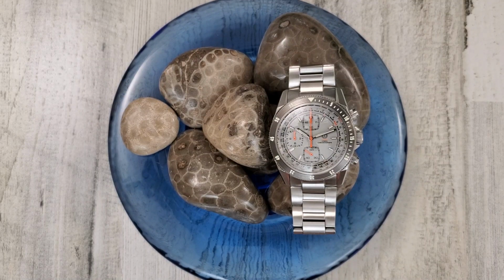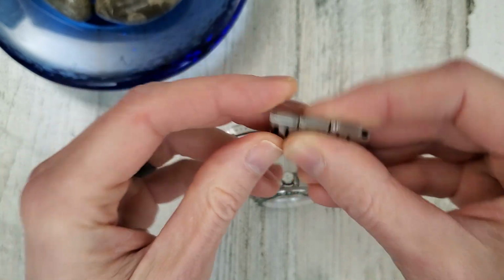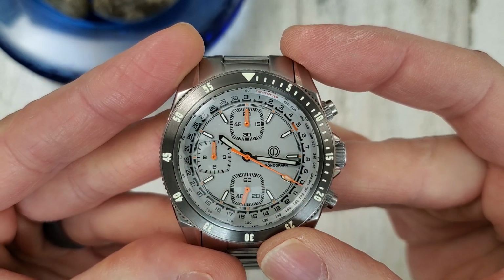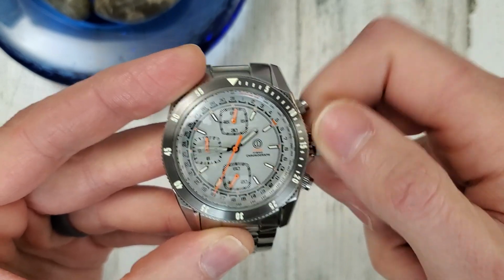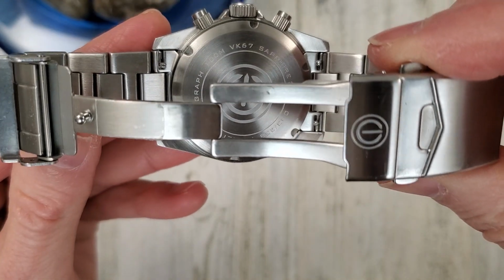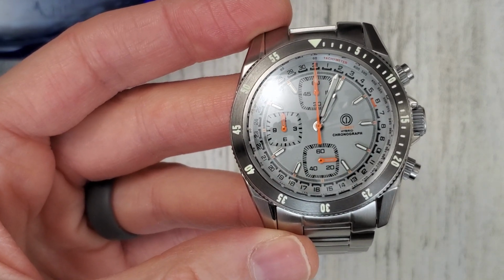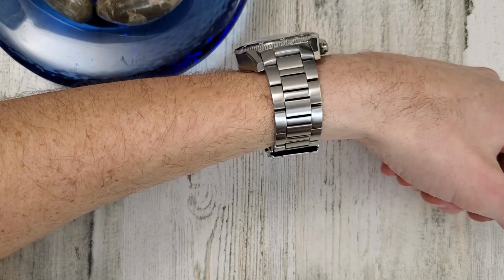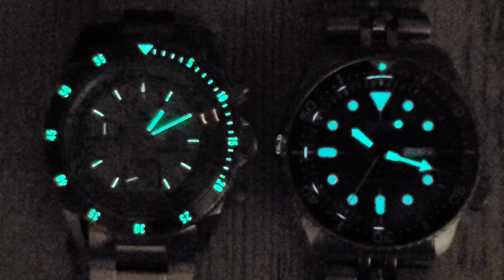MMI Turret Marine Chronograph - Live on Kickstarter Now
This watch is currently available on Kickstarter and I think it is worth taking a look.  If if you are not interested in the watch, click on the link anyway, it is a very well done campaign.

If you would like to purchase a watch from Farr and Swit, use code WTW15 and you will receive 15% off, and I will receive a commission from the sale at no cost to you.